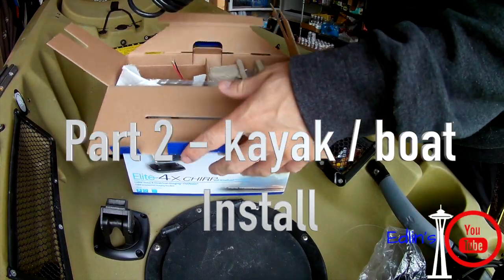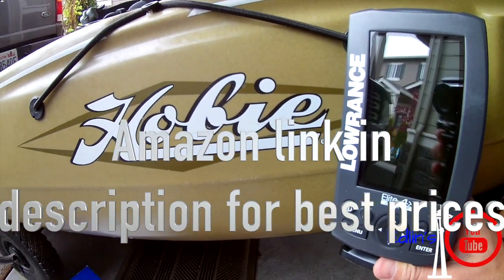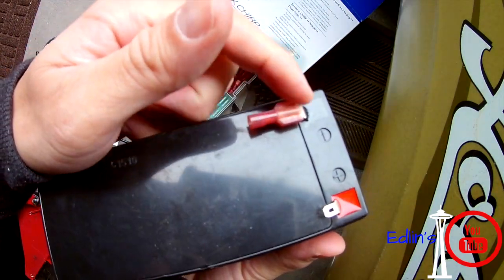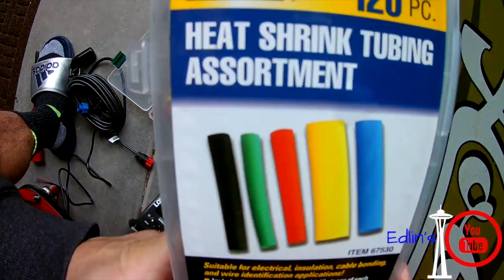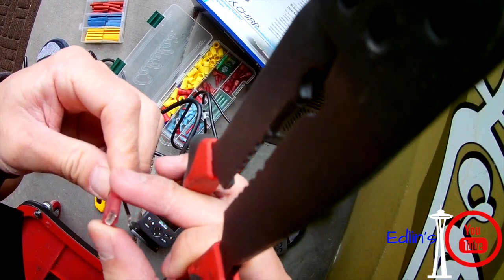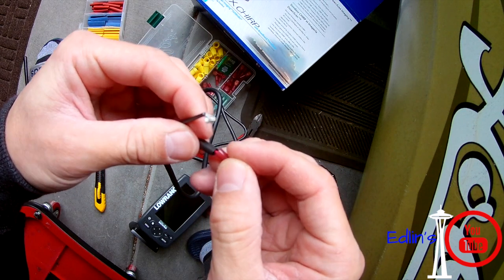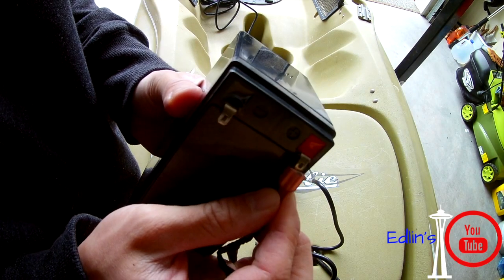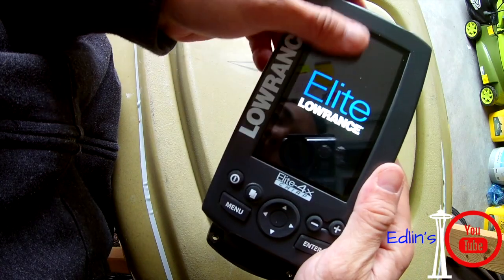How to install/wiring Fish Finder on your Kayak -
How to easily wire and mount a fish finder to any kayak, UNDER 10 minutes !

Marine insulated Terminal connectors 270 pieces - $30

RAM mount for Lowrance - $40